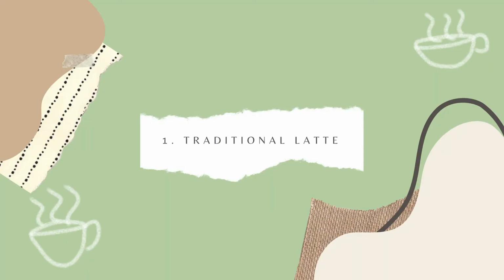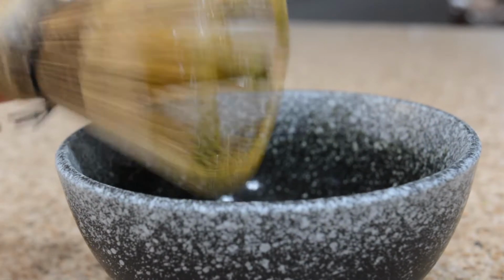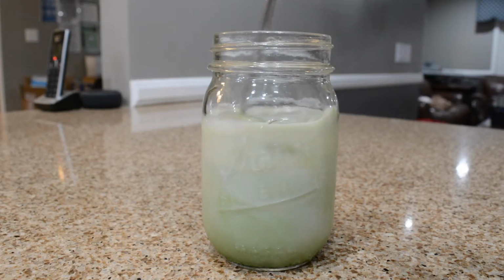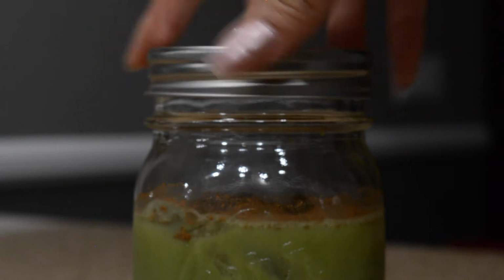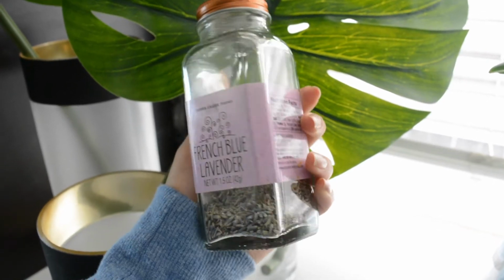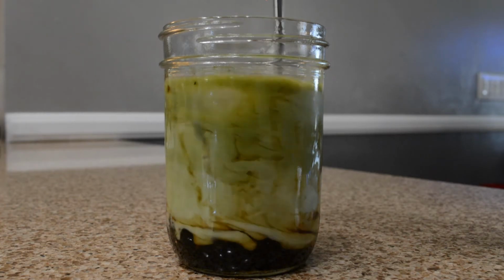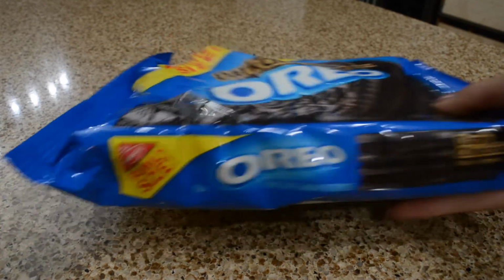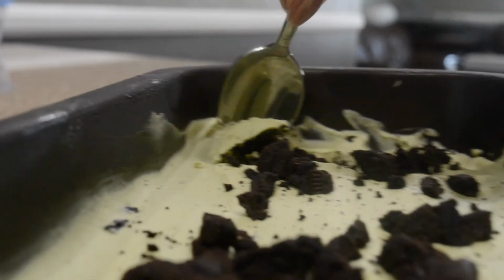4 Ways to Matcha 🍵💃🏽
The audio is wack at certain points and most of the footage was taken past midnight 💀 but to whoever stumbles upon this, enjoy!

*the recipe I show in my video has diff. measurements but that's the original recipe